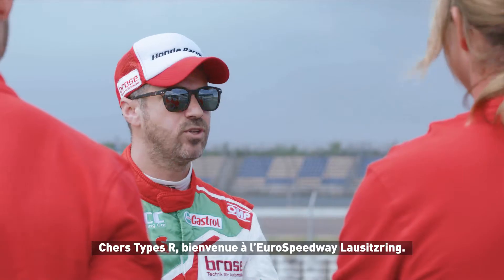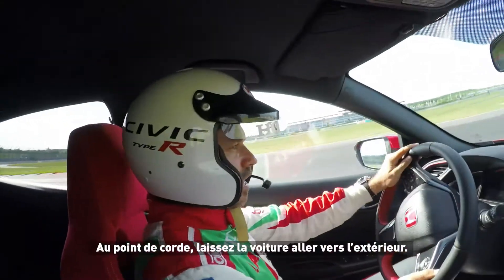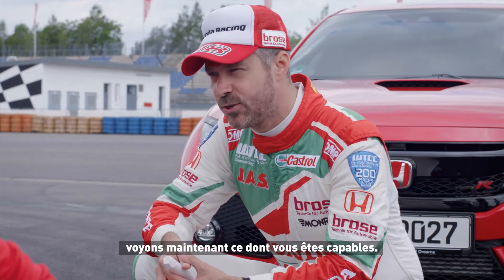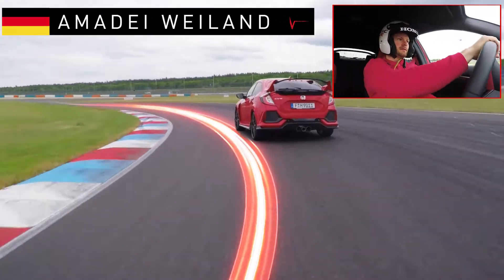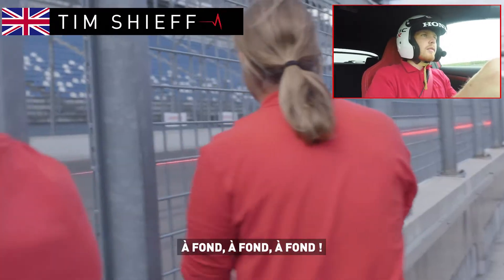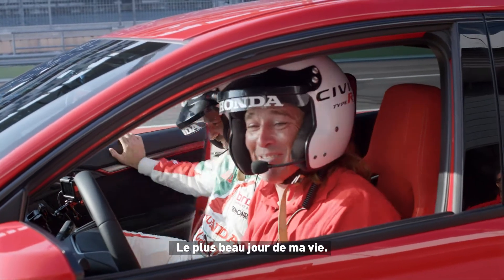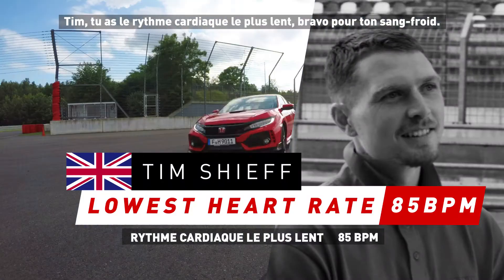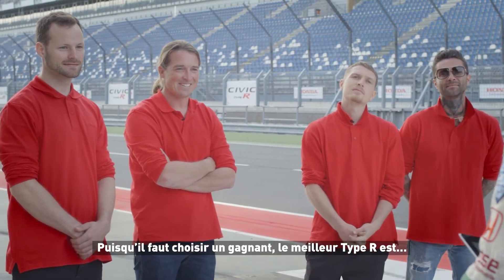I am TypeR: The Challenge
Honda challenged me to find out if I’m Type R enough to test-drive the new Honda Civic at Lausitzring. Let’s find out!